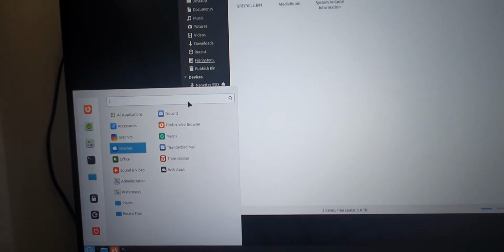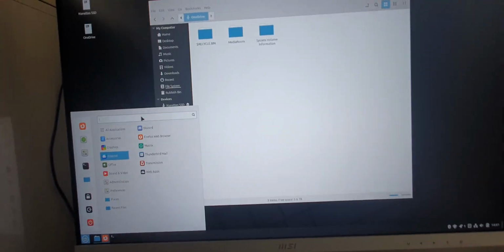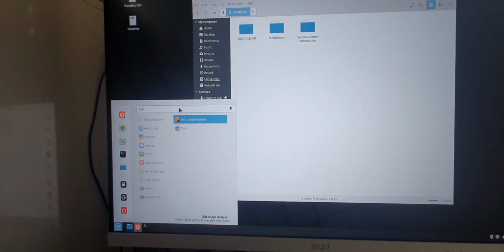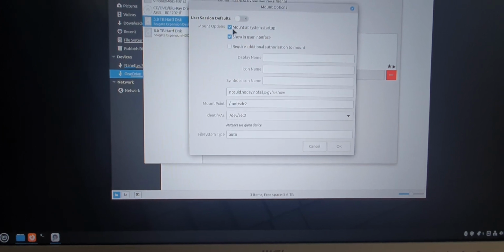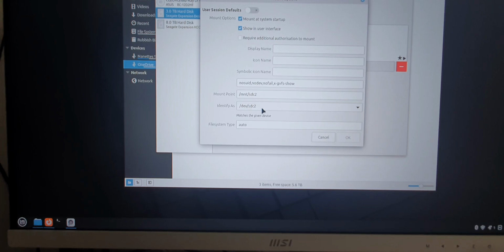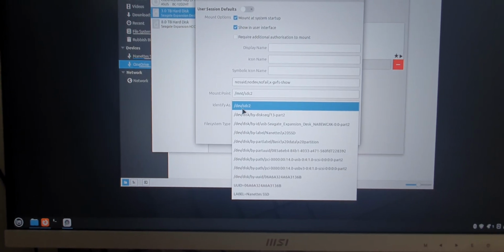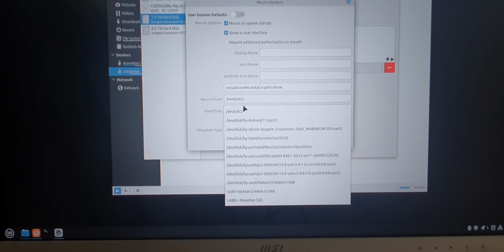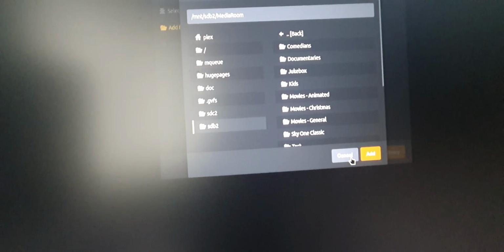linux and plex my external drive files wont show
If you have updated your permissions and your folders still wont show in plex try this!